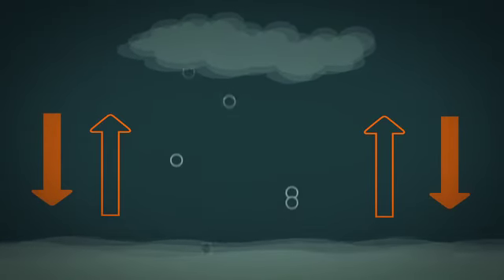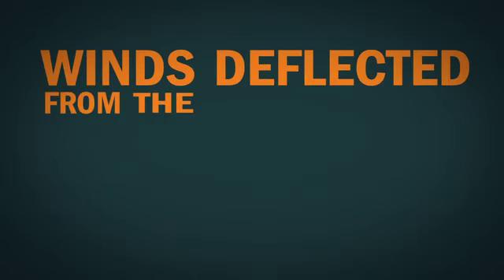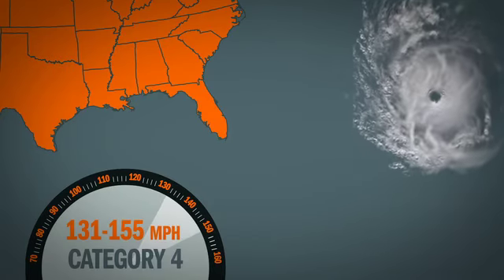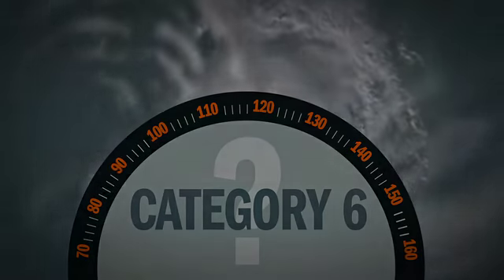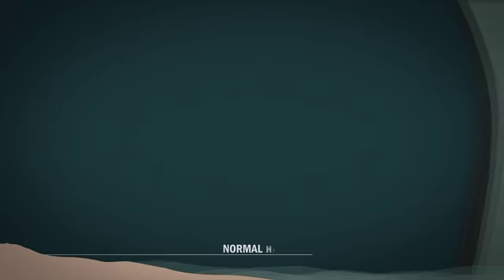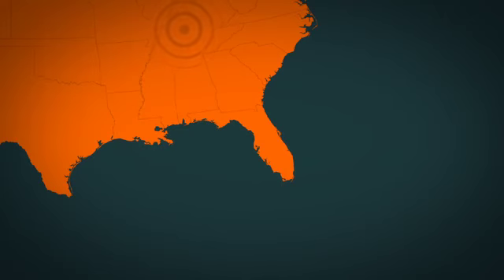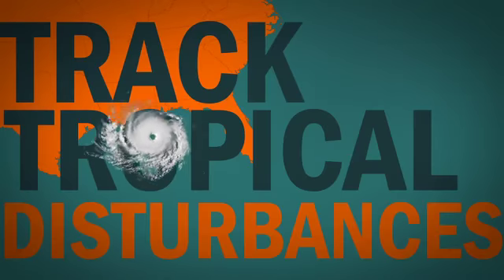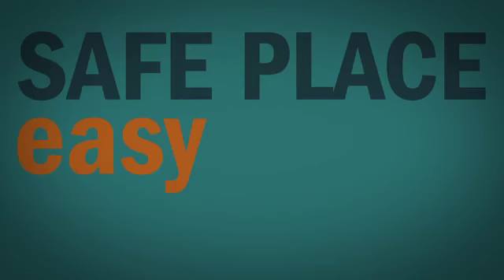Inside the Storm: Hurricanes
Hurricanes, born from warm water and currents, have the potential to demolish coastal towns and even wreak havoc hundreds of miles inland. How do these storms form and what can you do to protect yourself? Find out more with "Inside the Storm: Hurricanes."

This video was created as part of a class project for Terence Oliver's Advanced Infographics class at Ohio University. The class was split into two different groups (print and motion) and was charged with researching and developing an in-depth informational package on hurricanes. The print team focused on compiling information within a magazine built with a combination of InDesign and Illustrator, while the motion team set off to work on a collaborative animation built using AfterEffects.

The motion team consisted of Zoe Davis, Anna Edwards, Adrienne Hapanowicz, Alexander Helbach, Patrick Harris, Danielle Kees, Jessa Moser, Midori Sakurai, and Jacqueline Cantu as the project's art director.